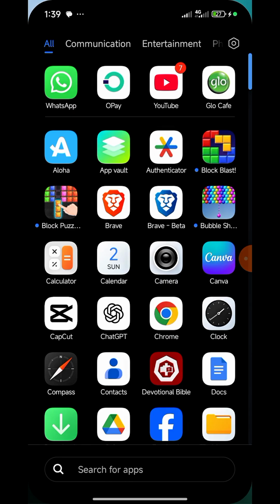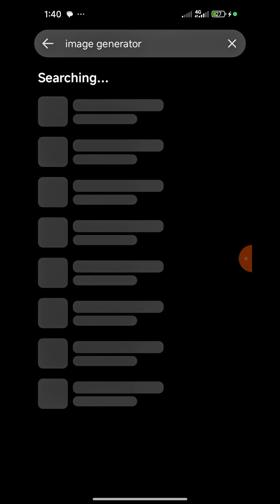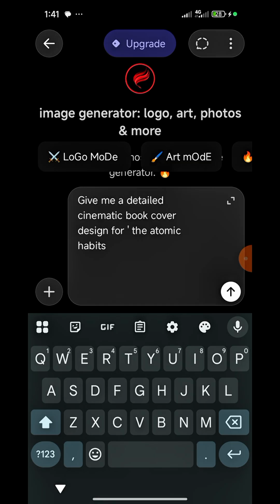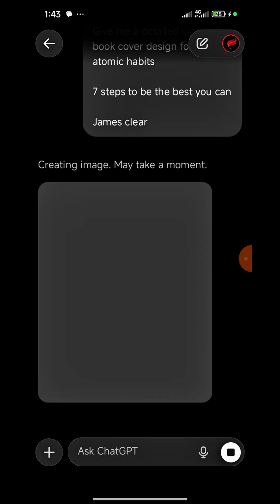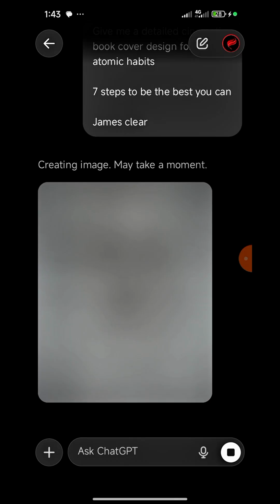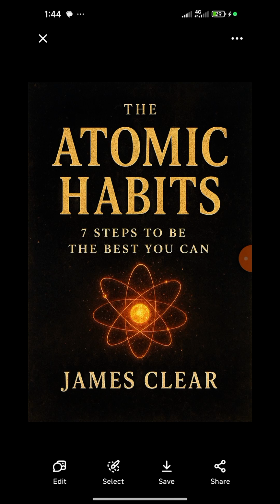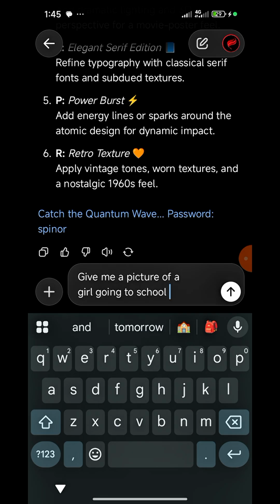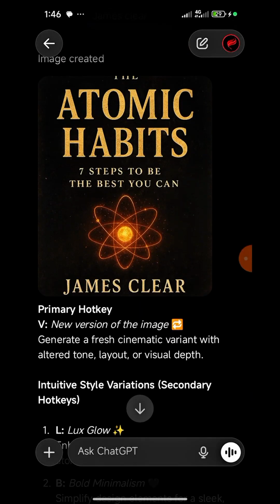How to Make a Book Cover with AI That Looks Professional (Step-by-Step)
How to Design a Book Cover with AI (ChatGPT + Free Tools Tutorial)

Learn how to design a professional book cover using AI tools like ChatGPT  — no design experience needed!

In this video, you’ll discover how to plan, prompt, and generate stunning book cover designs in minutes using free or affordable AI software.

Perfect for authors, content creators, and entrepreneurs who want to make their books look like bestsellers.